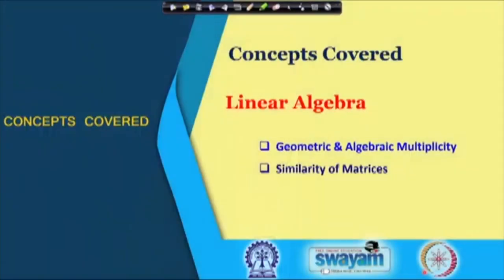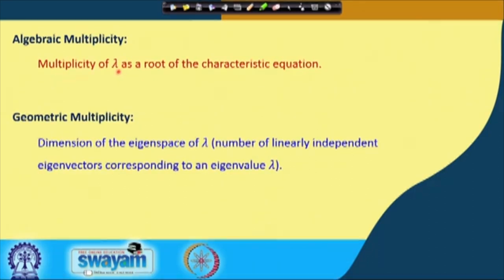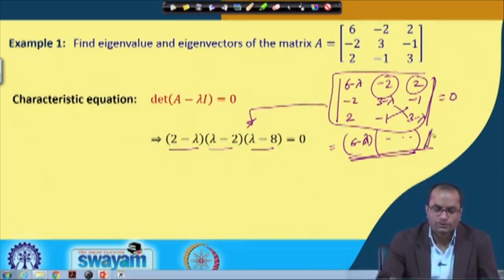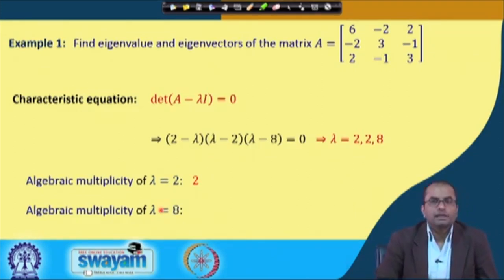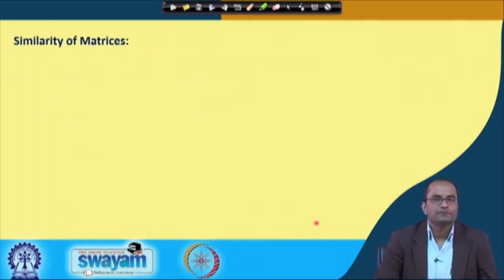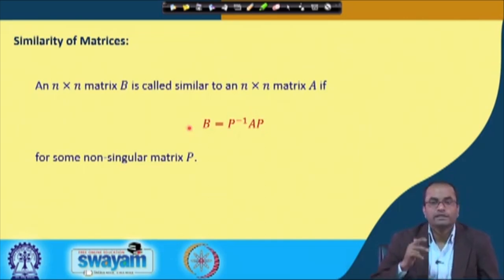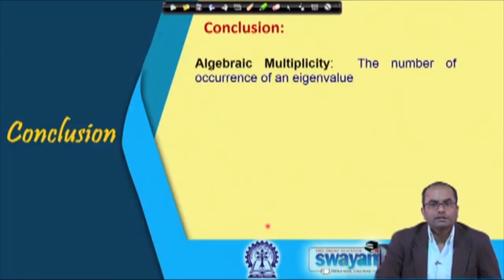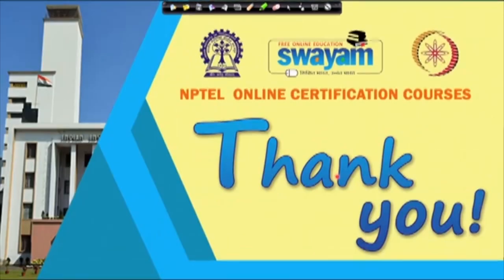Eigenvalues & Eigenvectors (Cont.)